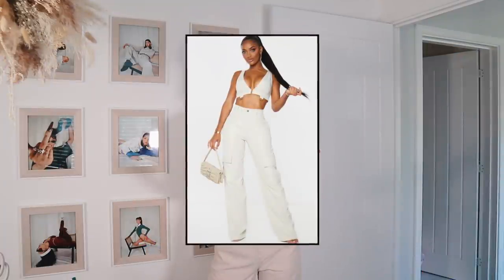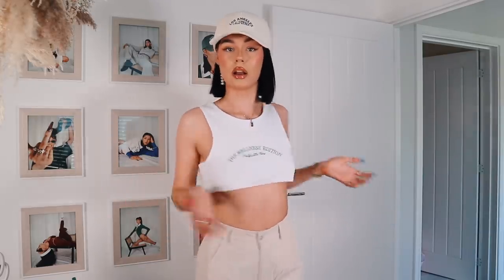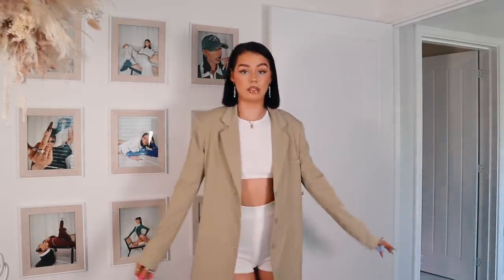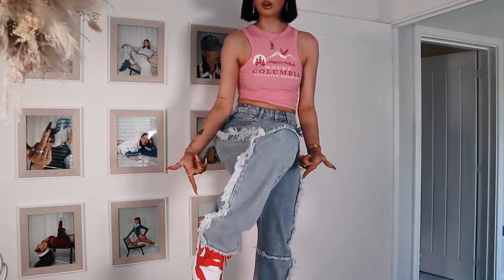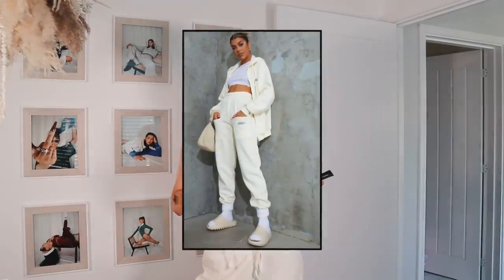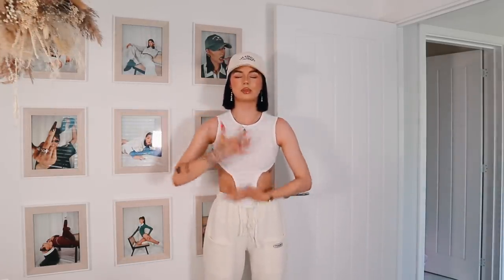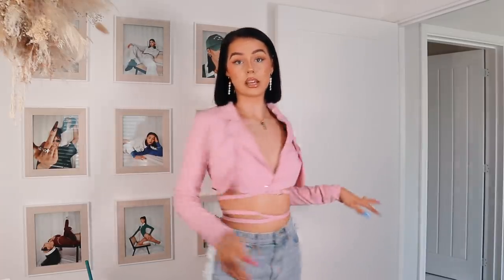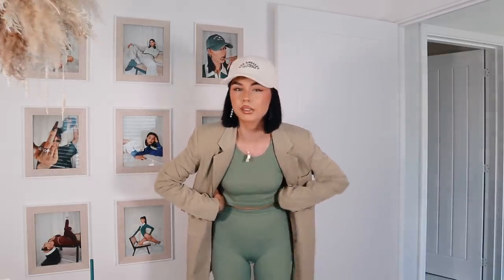GEMS FROM PRETTY LITTLE THING | TRY ON HAUL AD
c/o M&C Saatchi Social
36 Golden Square
London
W1F 9EE